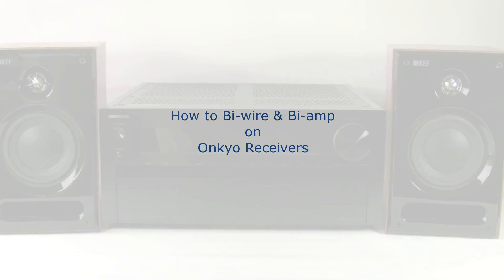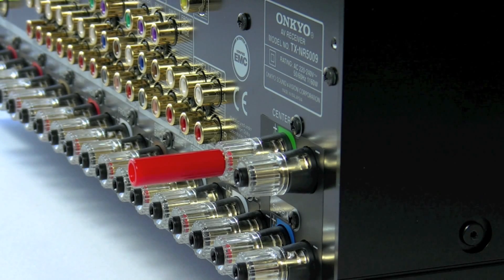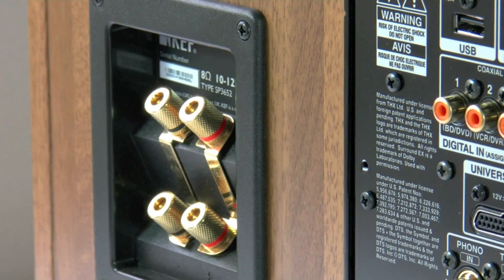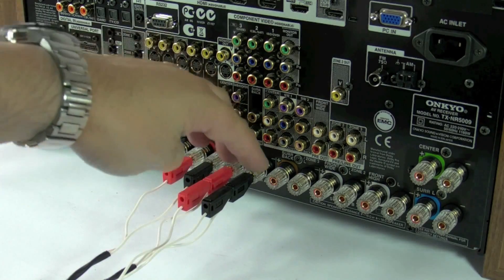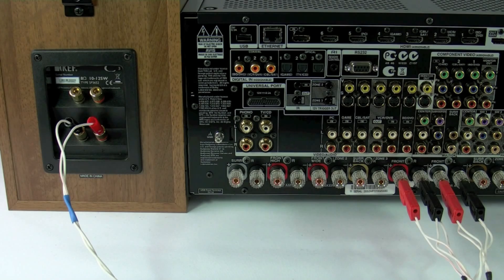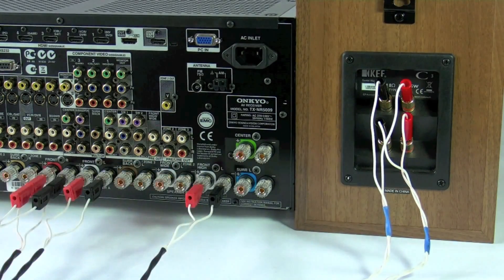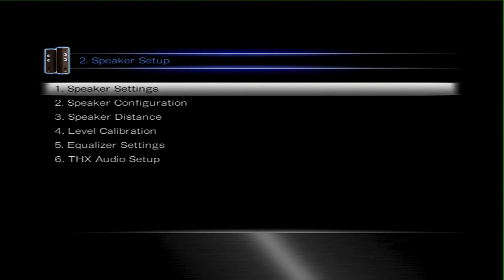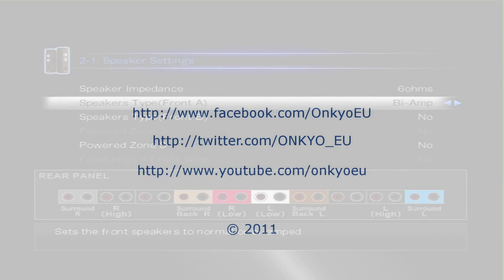Подключение акустики по схеме бивайринг и биампинг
Как правильно подключать акустику по схемам бивайринг или биампинг на примере одного из ресиверов ONKYO